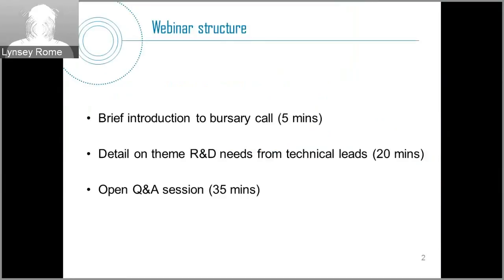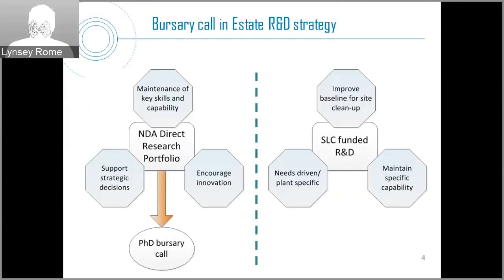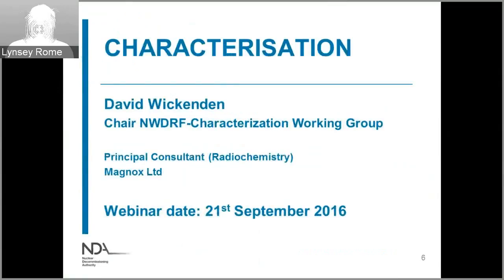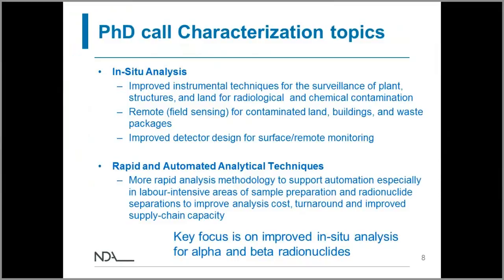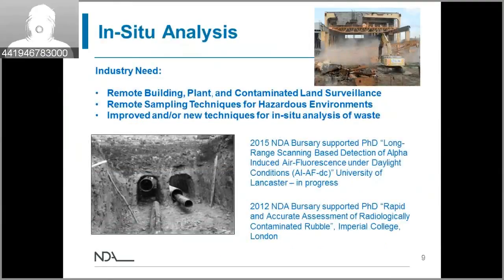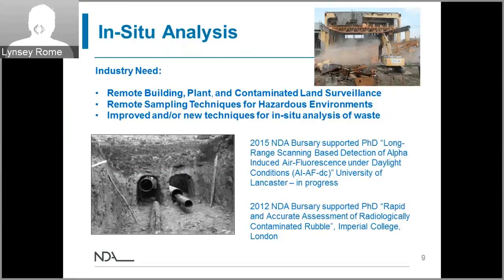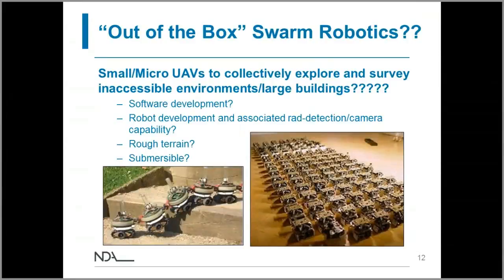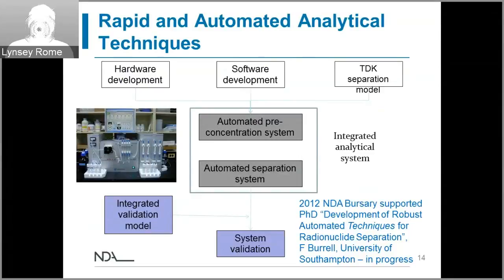NDA PhD Bursary Call 2017 – Characterisation